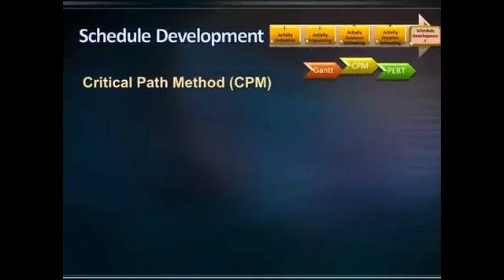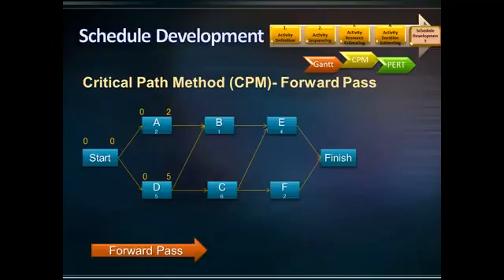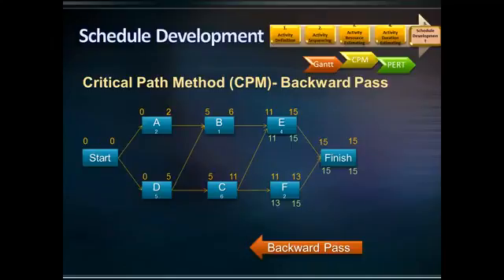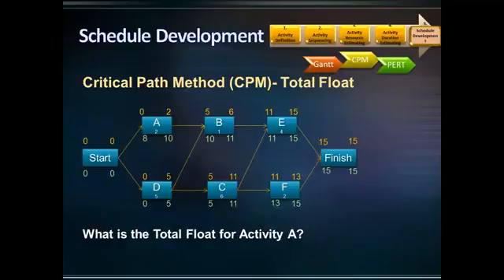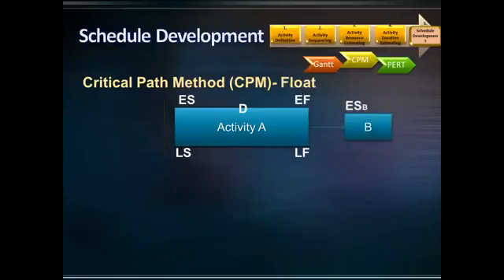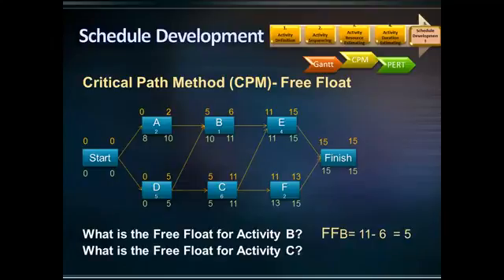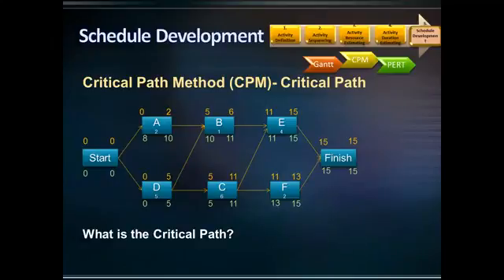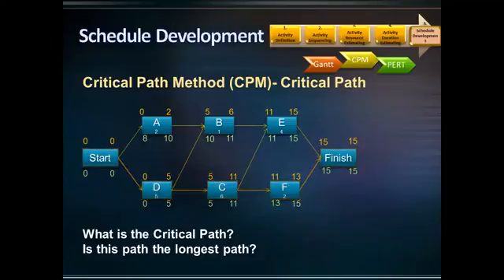Critical Path Method CPM